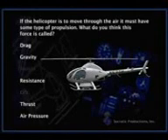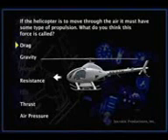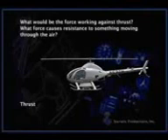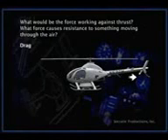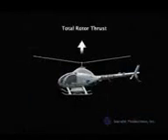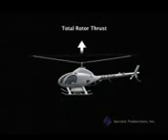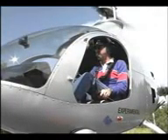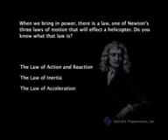How Helicopter Works - Part 1